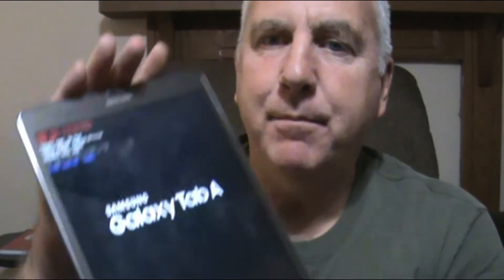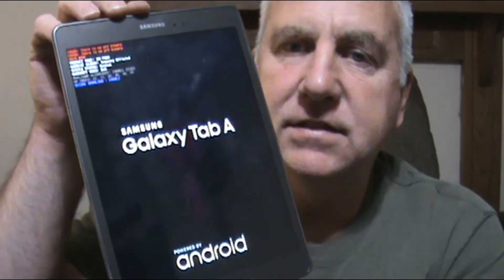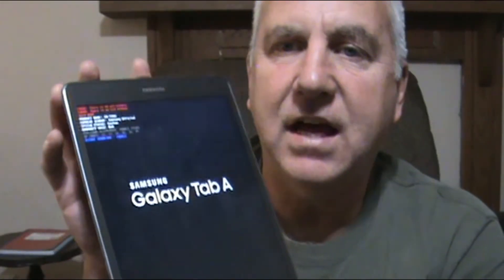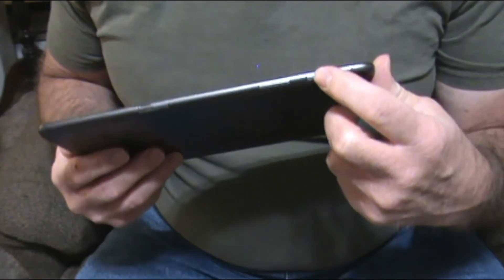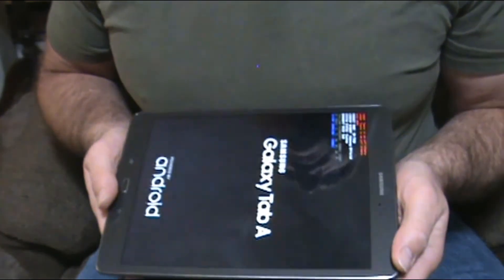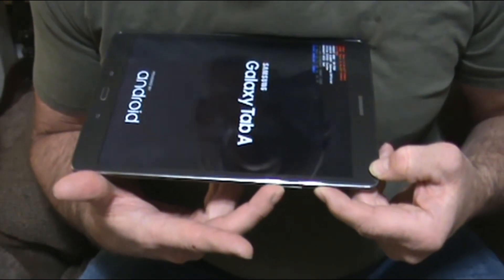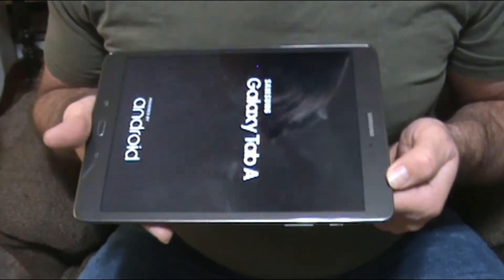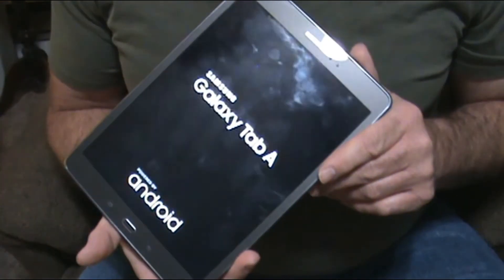How To Reset A Frozen Samsung Galaxy Tab A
Resetting my frozen Samsung Galaxy tab A. When it freezes and stops working.